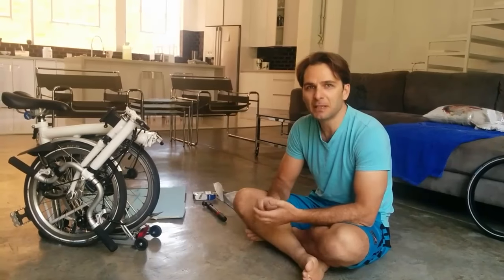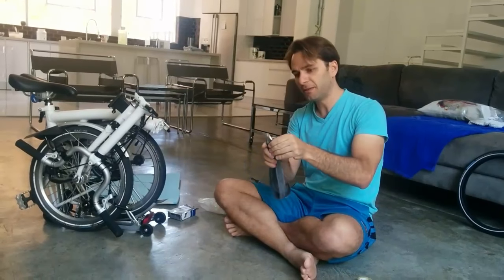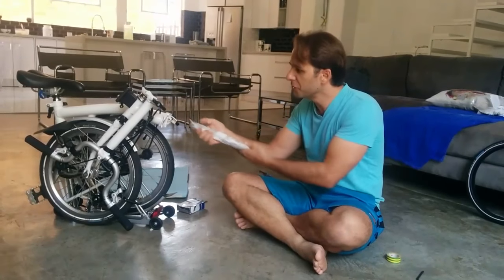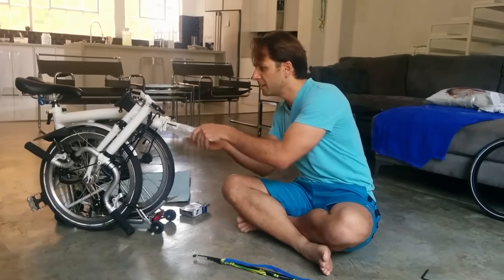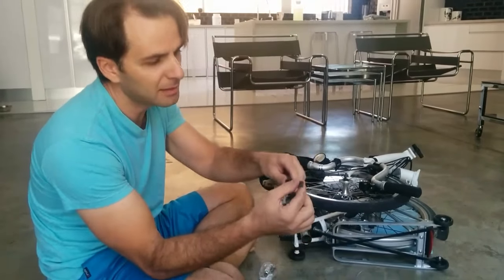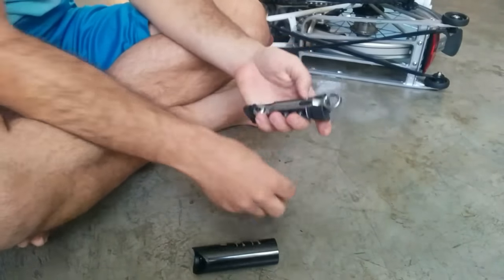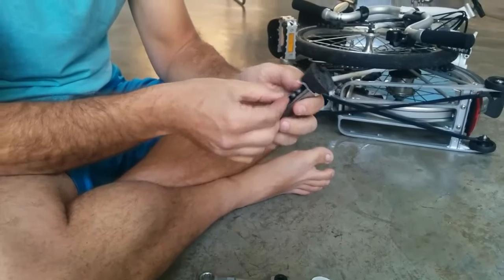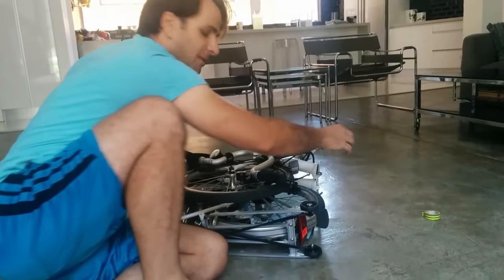Storing tools and spares in my Brompton frame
This is my latest incarnation of how I store tools and spares in my Brompton frame